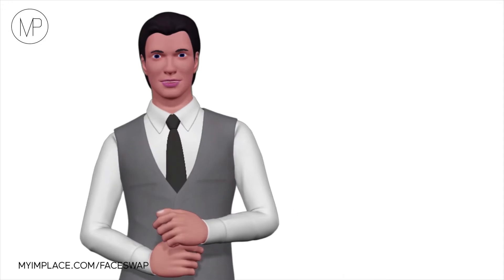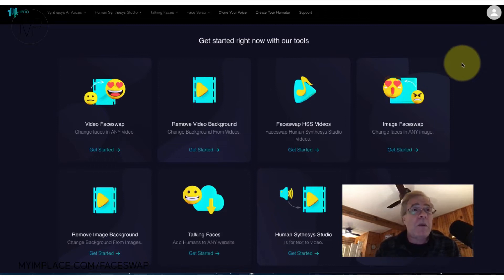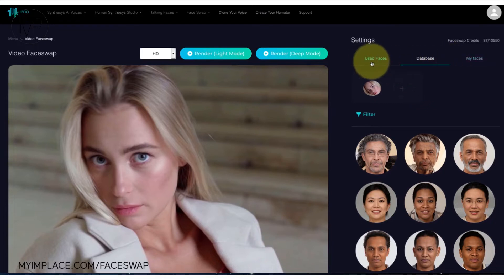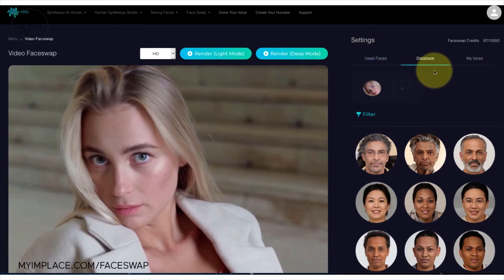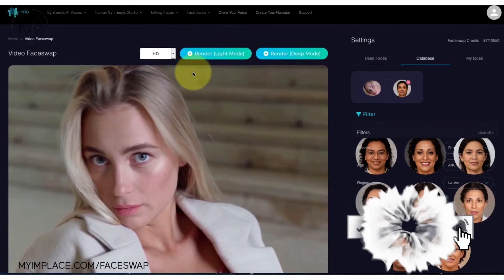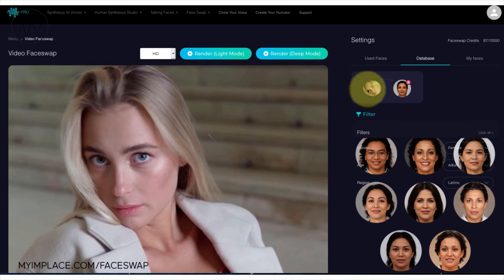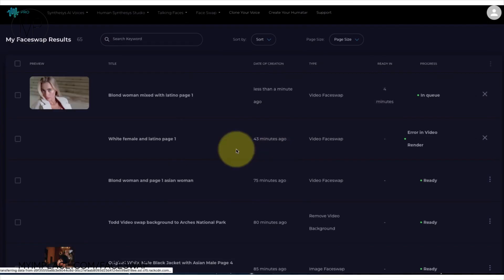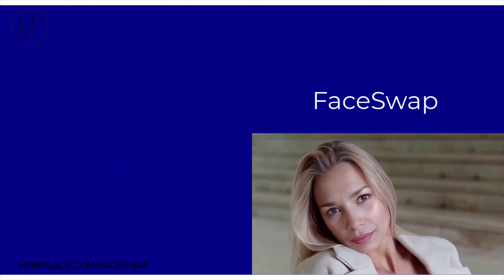DEEPFAKE SOFTWARE TUTORIAL | EASY and FAST - Best ONLINE FACE SWAP APP [Face Swap VIDEO, PICTURES]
Deepfake Software Tutorial | Easy and Fast - Best Online Face Swap App - Face Swap Video, Pictures and even change background of both - pictures and videos.

Below are listed the bonuses that you get using my link.

Bonus #1:
DFY Fiverr Kit - Professional Fiverr Copy & Graphics To Sell FaceSwap As A Service

Bonus #2:
DFY Upwork Kit - Professional Upwork Copy & Graphics To Sell FaceSwap As A Service

Bonus #3:
FaceSwap Ultra HD Image Upgrade

Bonus #4:
Getting The Most Out FaceSwap - Training By Todd Gross

Bonus #5:
12 Professional Spokesperson Videos - Easily Replace Faces Using FaceSwap

Bonus #6:
Dezignr - Design Editor For FaceSwap

Bonus #7:
DFY Facebook Ads (Canva Template) - Sell FaceSwap As A Service

Bonus #8:
DFY Google Ads (Canva Template) - Sell FaceSwap As Service

Talking avatar videos apps - you can use them with FaceSwap, using e.g. your picture: